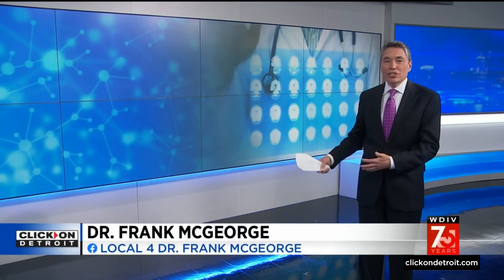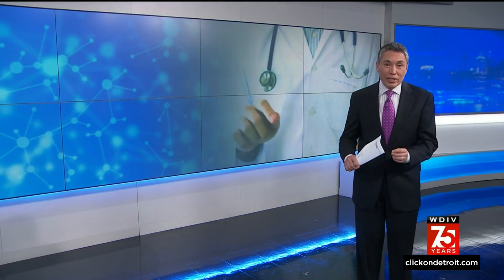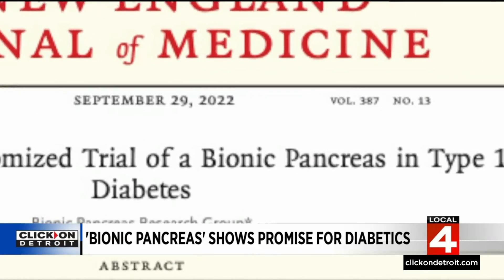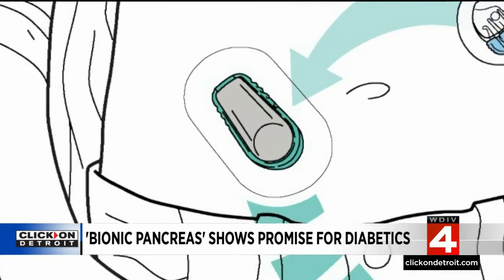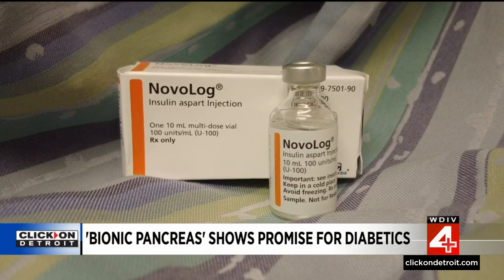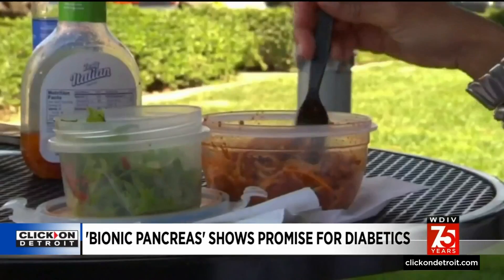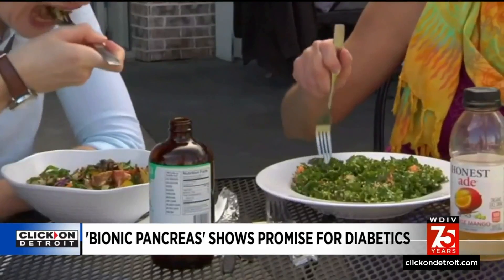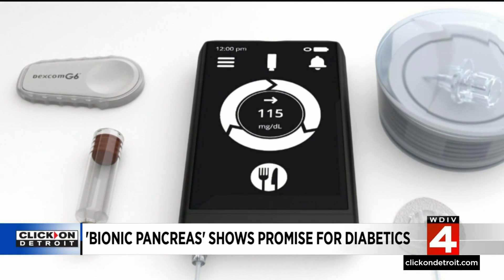'Bionic Pancreas' to improve blood sugar control for diabetics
The "bionic pancreas" is one of a kind technology helping with glucose levels and insulin delivery